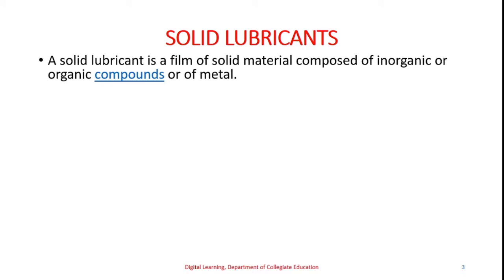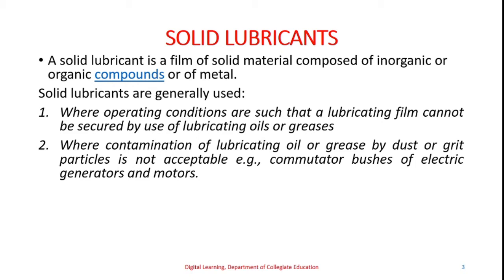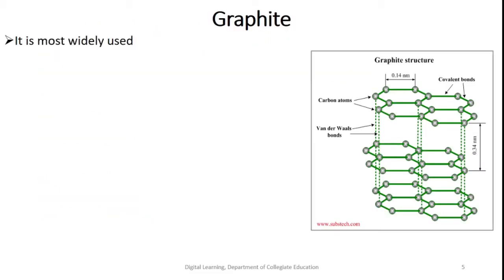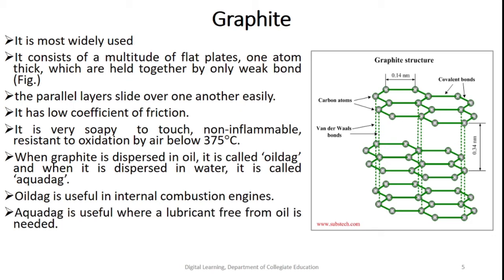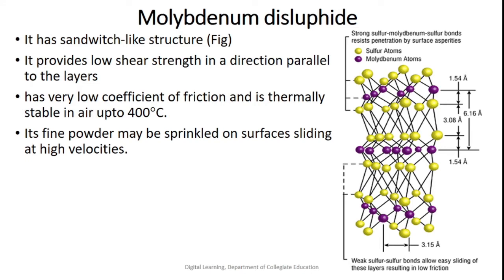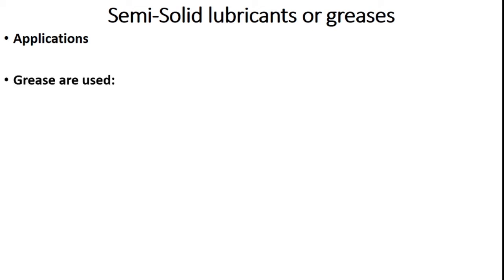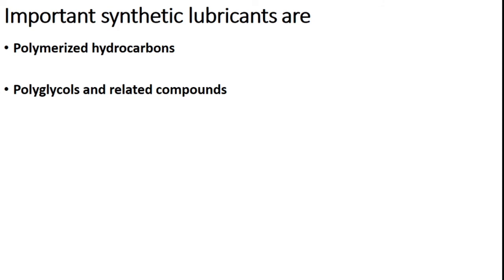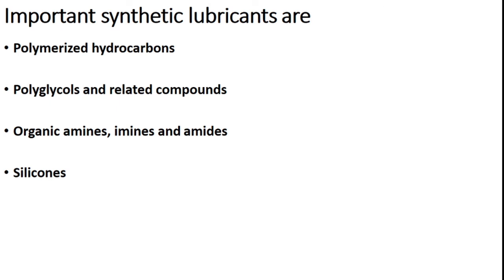Classification of Lubricants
Details about Solid Lubricants, Semi-Solid Lubricants, and Synthetic Lubricants.
Useful for the Chemistry Students of B.Sc. The course of the University of Mysore